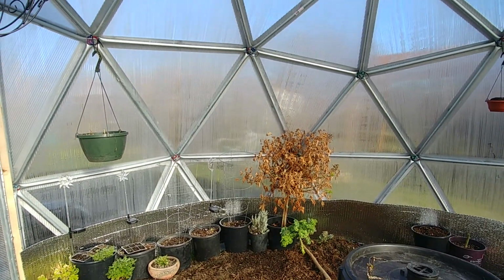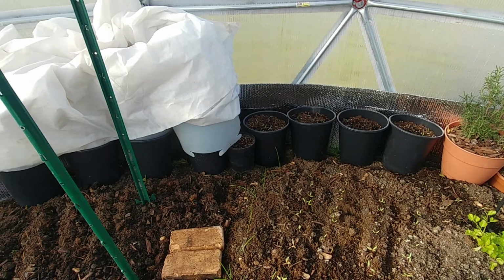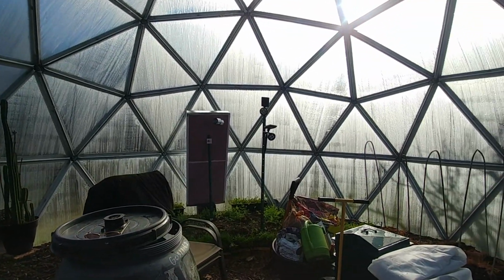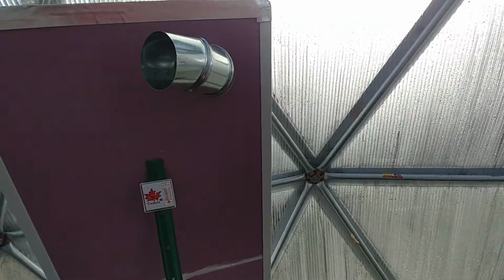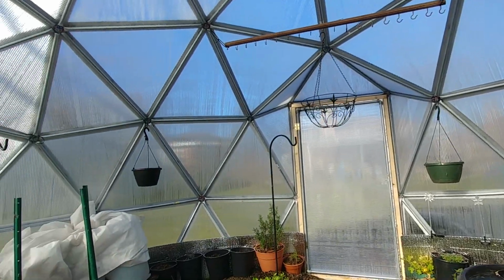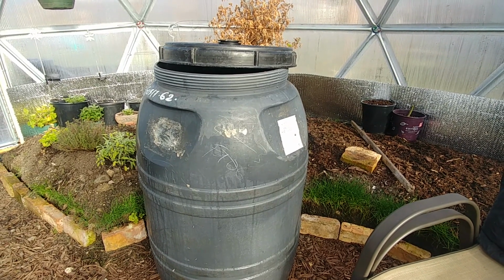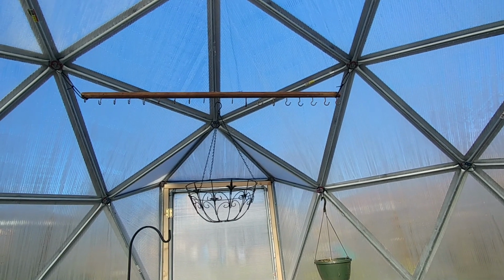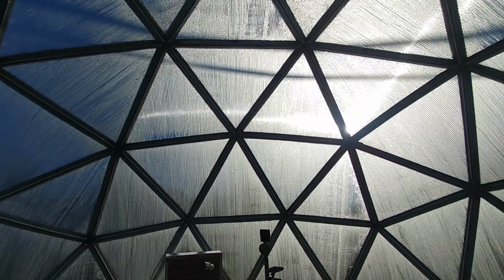Geodesic Greenhouse Garden System for Winter gardening (My key to surviving Chicago)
Humble beginnings in a terraformed enviroment where winter days get a cozy 80 degrees and signs of life become evident. We finally found our water tank, tomatoes rose from the dead, and zip ties are fun. Water works in beautiful ways in the geodome environment.